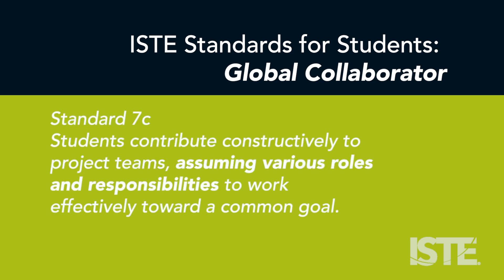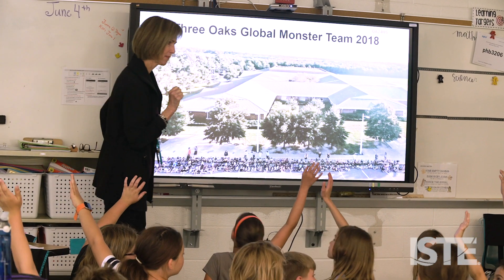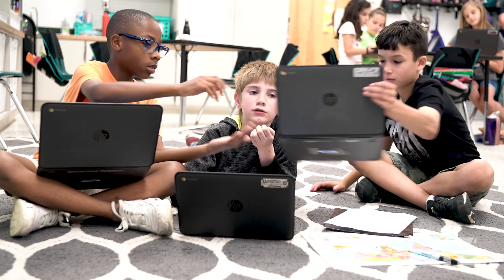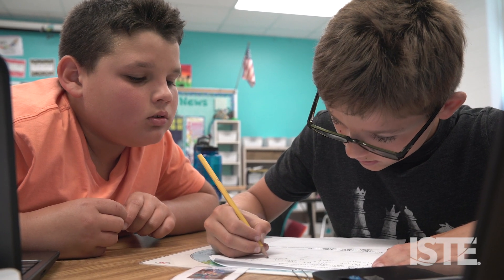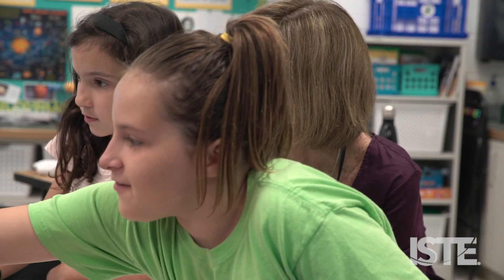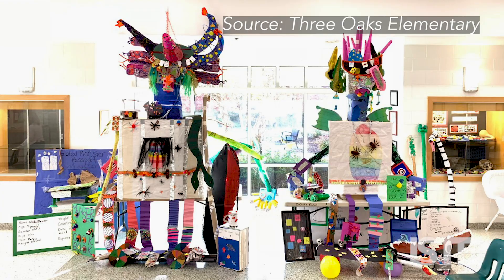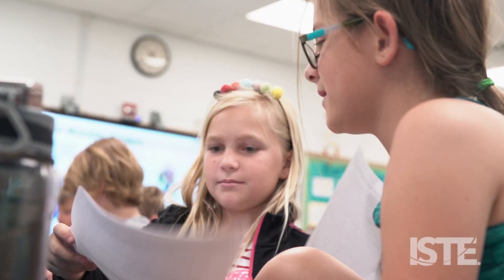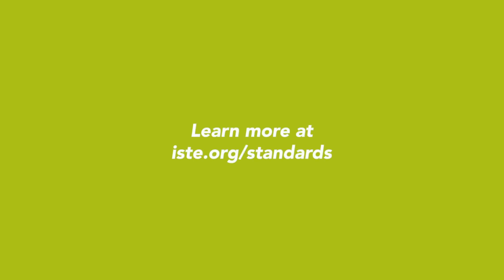Global Collaborator 7c: Project Teams (ISTE Standards for Students)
For young children, the Global Monster Project allows them to engage in a design challenge with student project teams around the world. Deborah Gowen’s fourth-grade students in Virginia Beach, Virginia, learn about collaboration and ISTE Global Collaborator Standard 7c: “Students work as a team toward a common goal.” Classrooms around the world sign up to design a monster body. To create their monster, students take on various roles, collaborate and problem-solve to ensure that all the parts fit together.